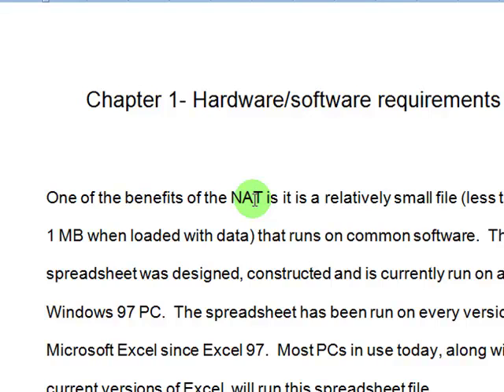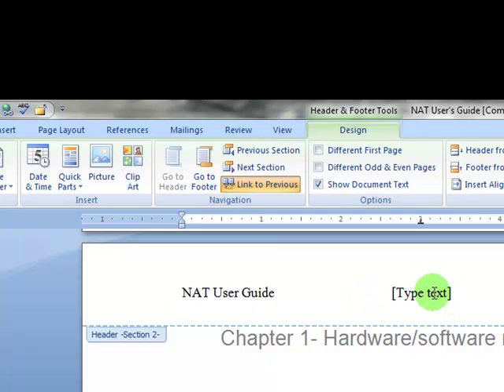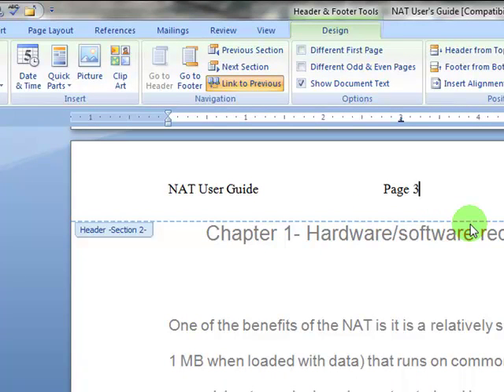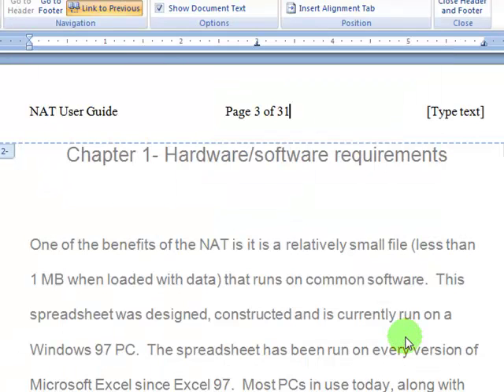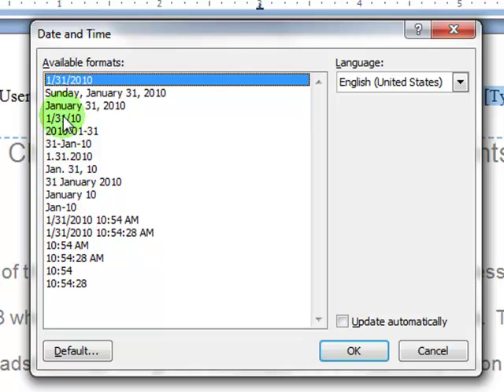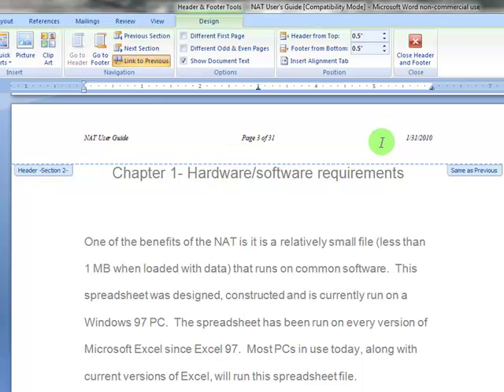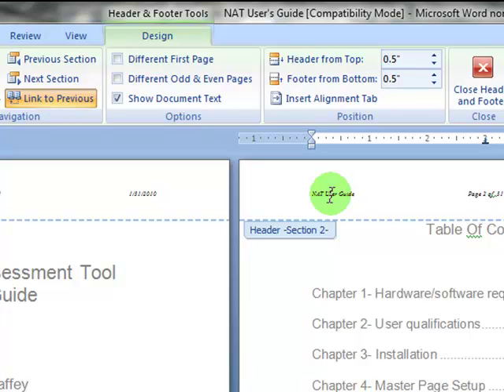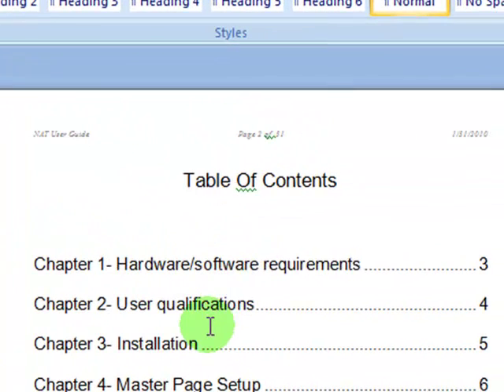word_2007_header.mp4